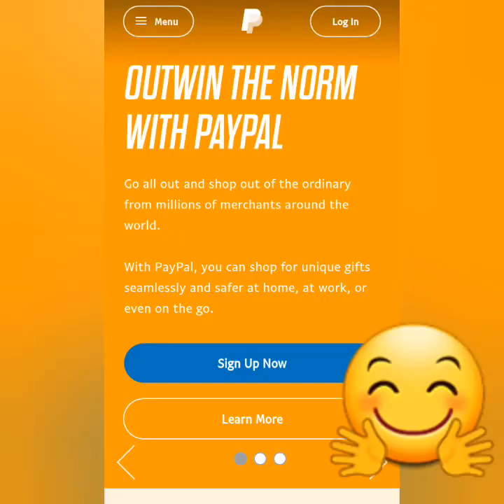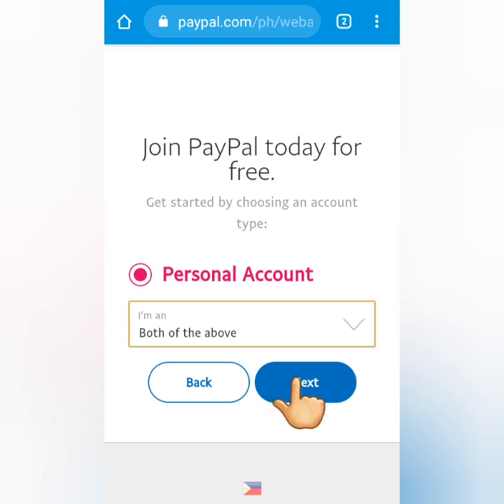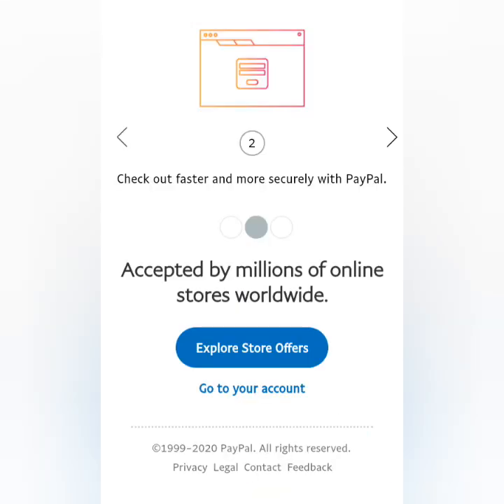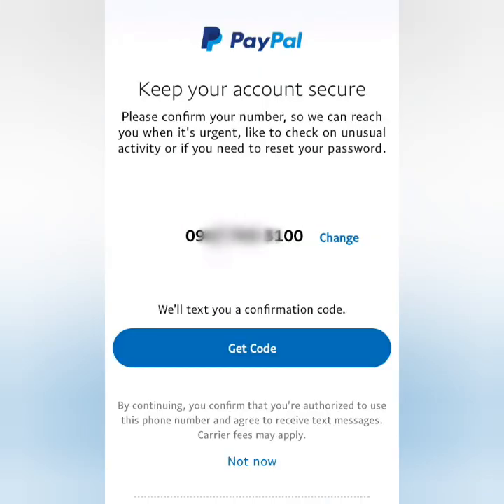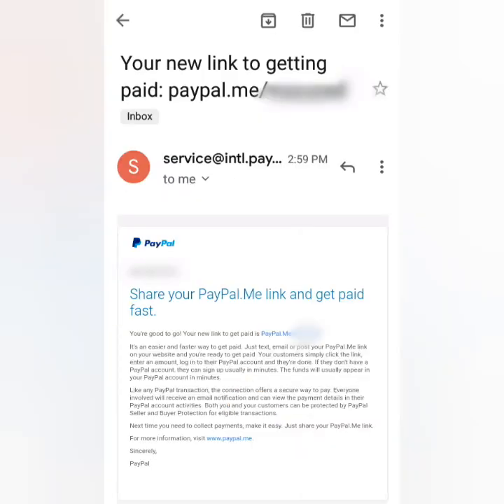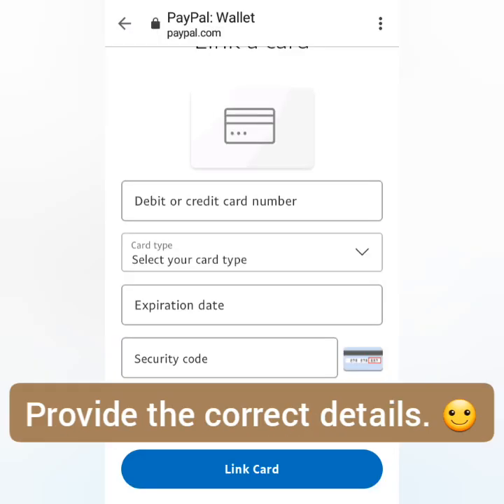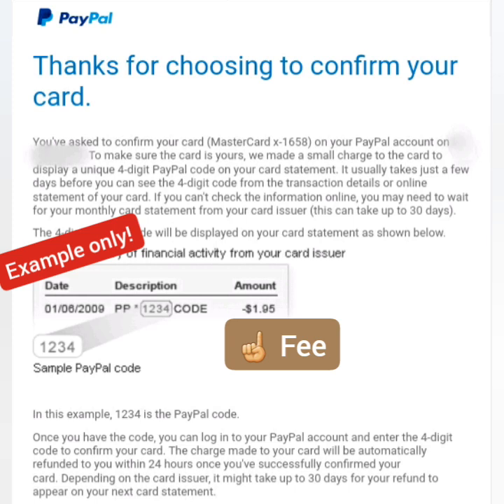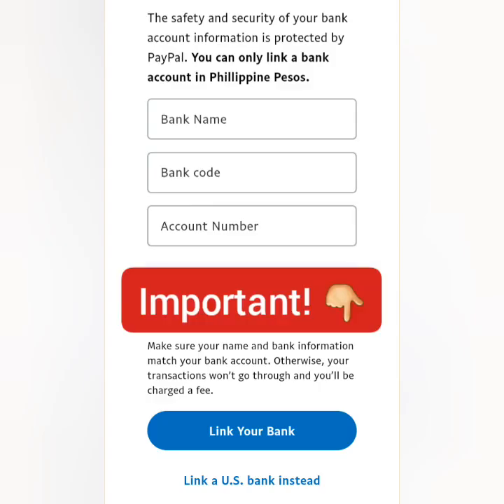Create a PayPal Personal Account | Link a Debit Card or Bank Account | PayPal Verification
This is a step-by-step tutorial on how to create a personal account, link a debit card, and get verified on PayPal in your mobile phone. 🤗 You can use PayPal to receive payment from online jobs and to pay for your online shopping. 😉

Watch the video for full tutorial. 😄

Confirmation and verification may take a few days. Be patient.😉

For Filipinos, pwede po ang GCASH at PAYMAYA Mastercard. 🤗

To earn extra bonus, enter code:
👉👉B00813504

👉There is no assurance that the viewers will earn or will experience the same as shown in the video.
👉The site or app featured in this video is not error free.